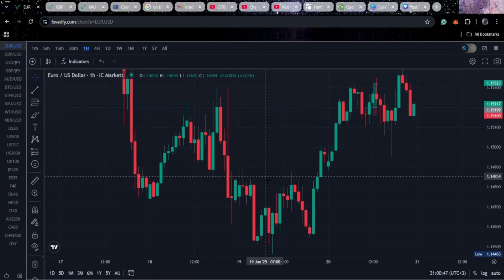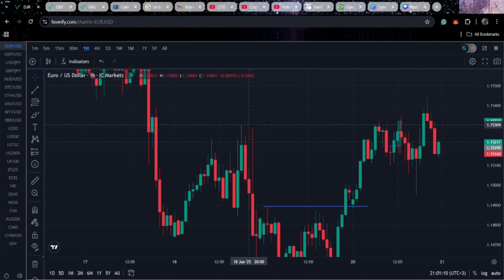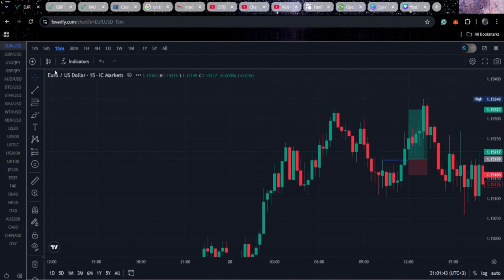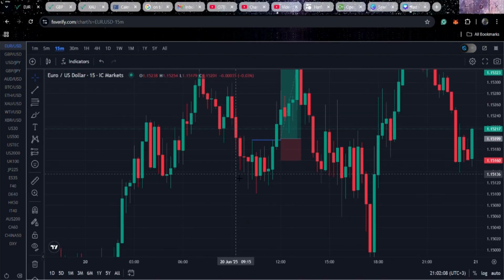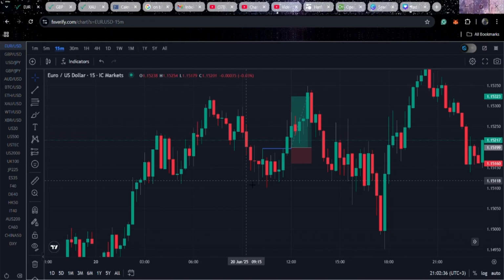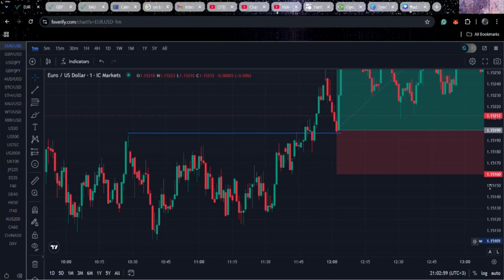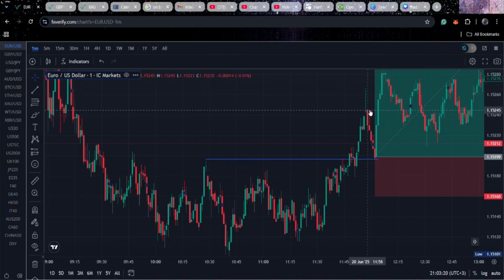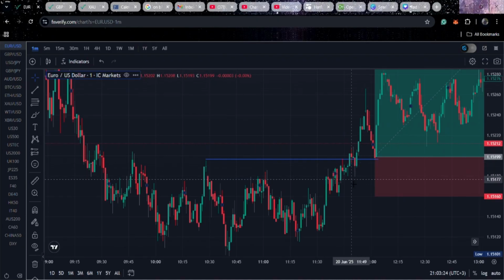EURUSD market review 19th June trading day.